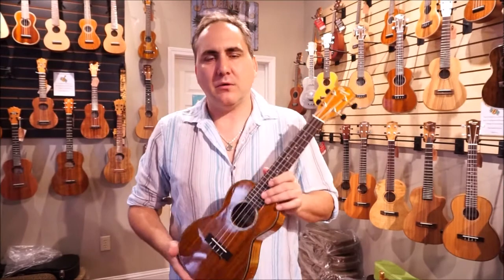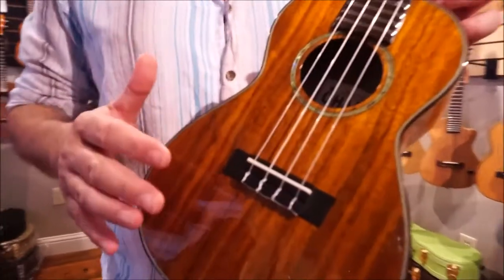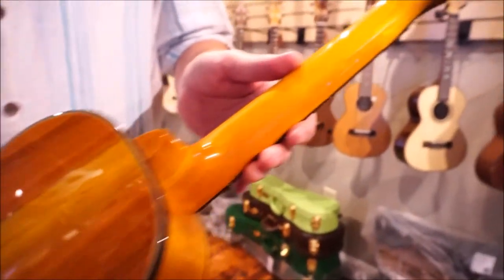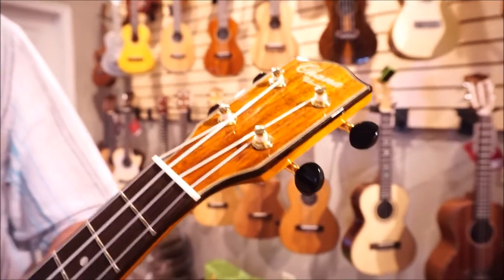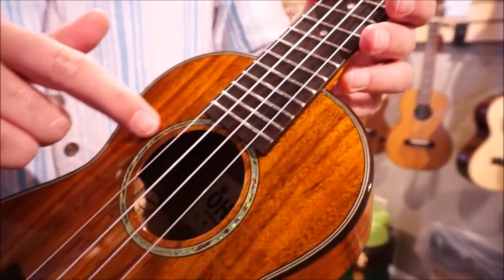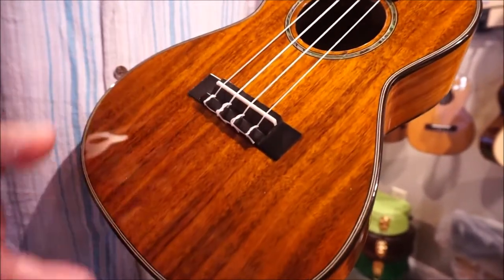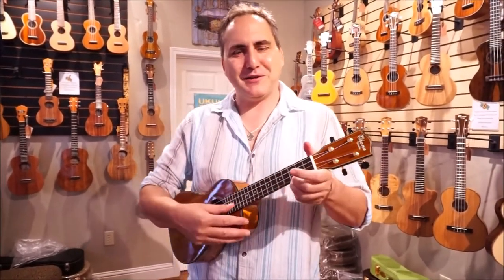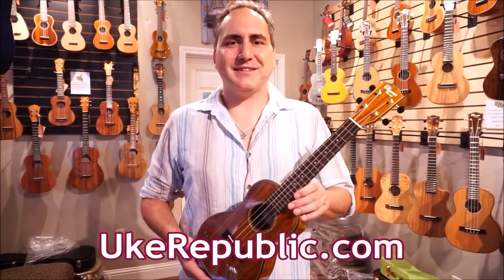Ohana CK-270G Solid Acacia Gloss Concert Ukulele Demo by UKE Republic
Ohana CK-270G Solid Acacia Concert Ukulele

Visually the solid acacia has beautiful figuring and color enhanced by a glass-like gloss finish and a beautifully inlaid abalone rosette.
The sound is balanced with great warm mids and clear treble tones. Lovely projection with a lingering sustain.
Playability is very comfortable with a nice neckline that Ohana players continue to love.

FEATURES:
Concert Scale
Solid Acacia Top/Back/Sides
Abalone Rosette
Rosewood Binding
Rosewood Fingerboard & Bridge
Bone Nut & Saddle
Gold Grover Geared Tuners w/ Black Buttons
Gloss Finish
Pearl Position Dots 3rd, 5th, 7th, 10th, 12th
Side Position Dots
14 Frets To Body 19 Frets Total
Genuine Aquila Strings
*Set up included for optimal playability and tone*
Case option in drop down menu